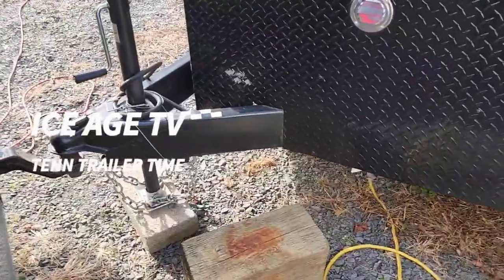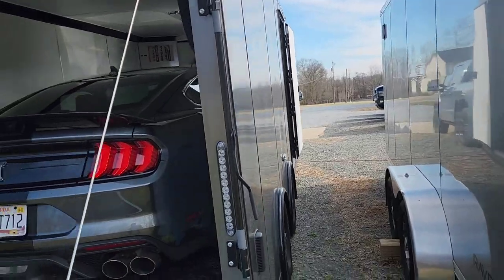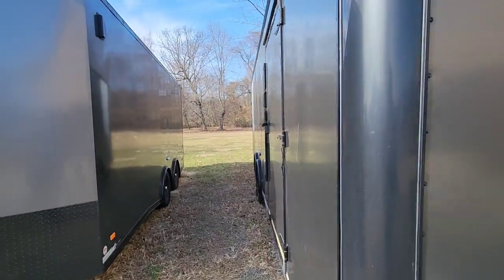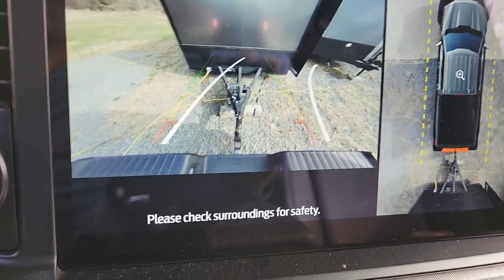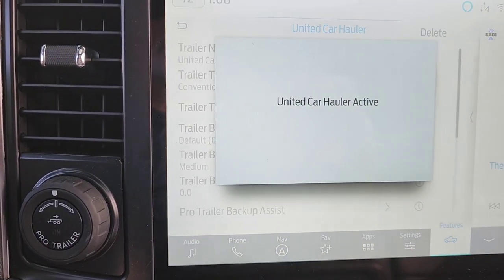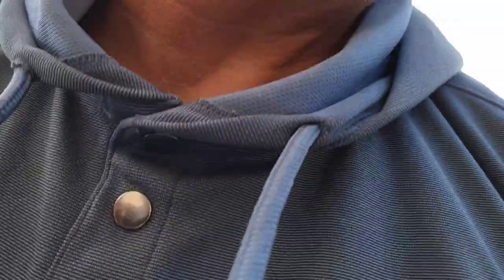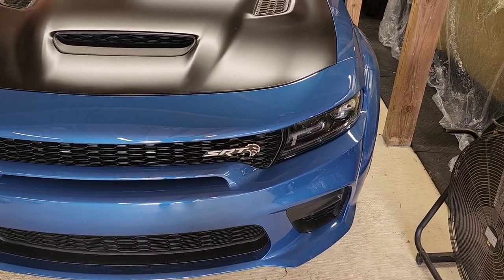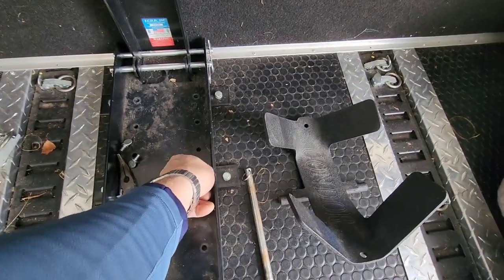I pack up for Tn and get ready for the Powerboost Tow Review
heading to tn on the big trailer and Powerboost